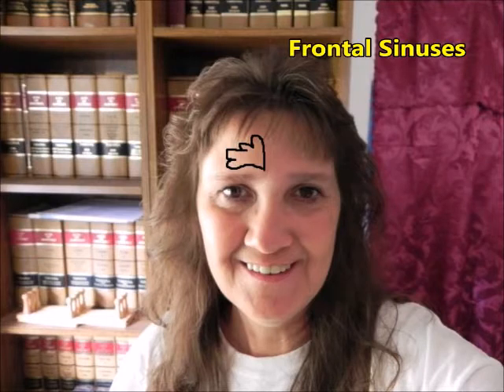Cleft Palate - How A Deviated Septum Affects Sinuses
What is a deviated septum? How does a deviated septum affect the sinuses? Where are your sinuses located?  Does a cleft lip or cleft palate cause a deviated septum? How will my child's cleft affect his sinuses or breathing?
In this video I try to answer these questions and give you a crash course in the anatomy of the sinus cavities. I also explain how these cavities can become infected due to poor drainage.